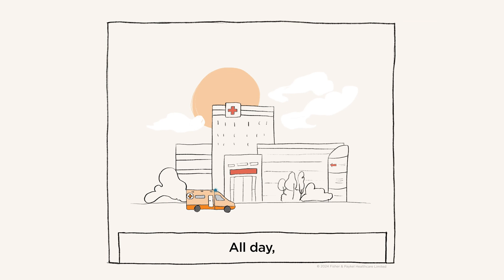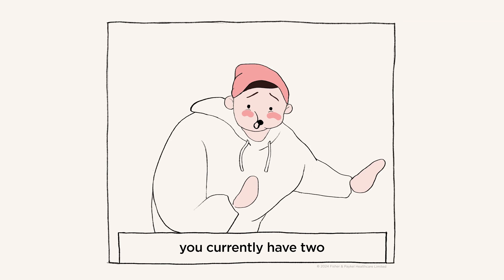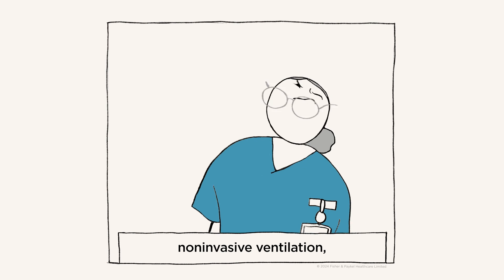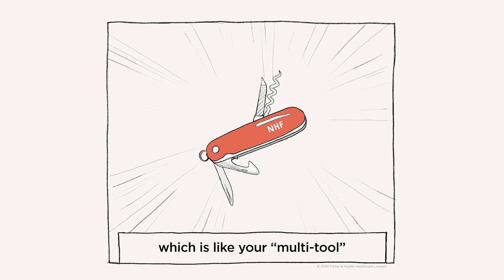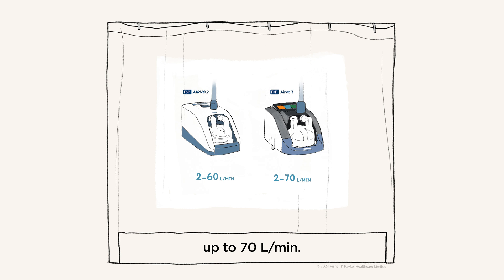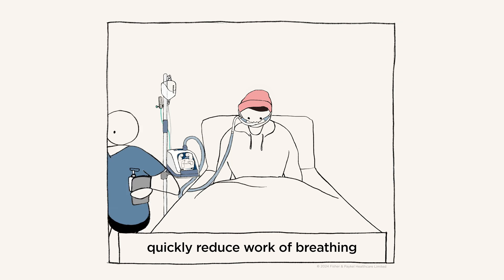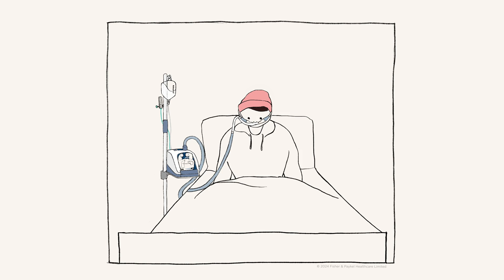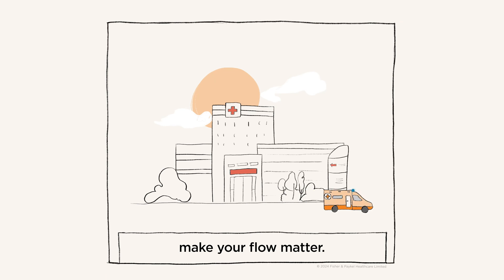Nasal High Flow - Your respiratory "multi-tool"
F&P Micro Moments - High Flow Series (Episode Four)

Learn about how Nasal High Flow can be used as a ‘multitool’ of respiratory support – are you maximizing the therapy in your hospital?